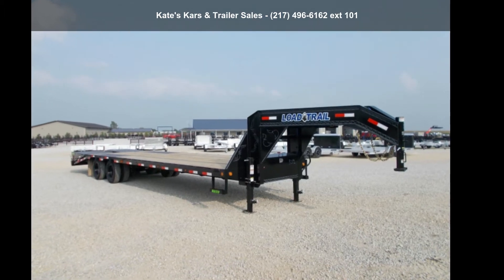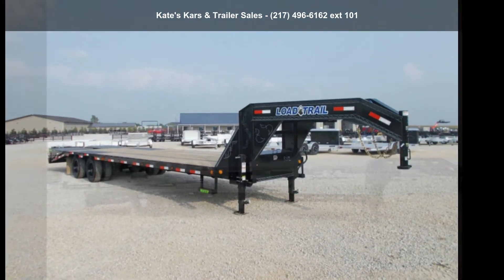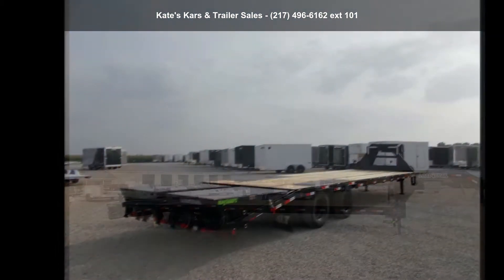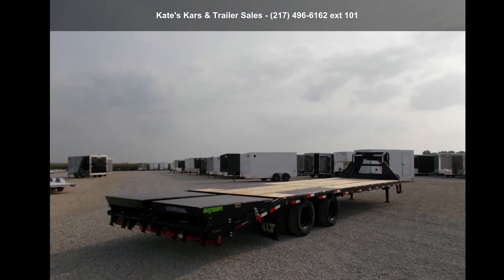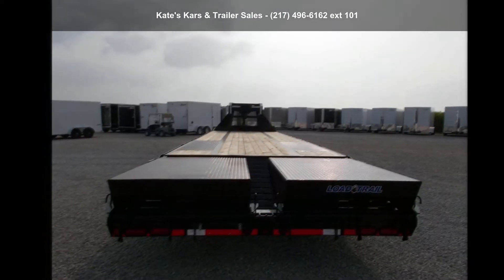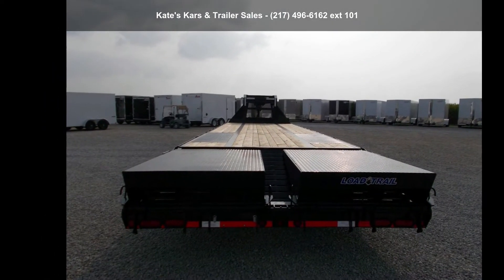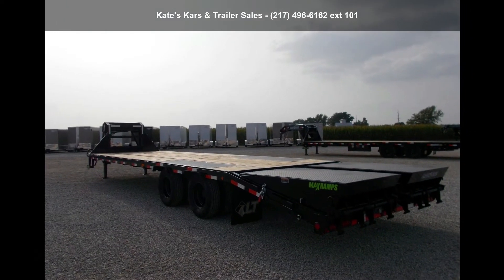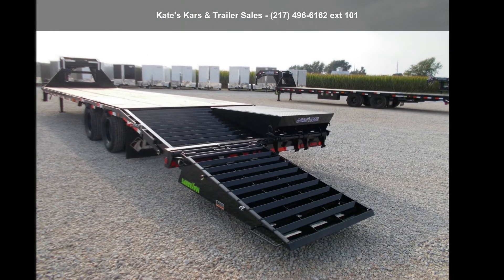2021 Load Trail Deckover 102X32' Gooseneck Trailer 27+5'...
New 102 and quot; x 32 and apos; Tandem Low-Pro Gooseneck GP0232102
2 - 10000 Lb Dexter Sprg Axles (2 Elec Brakes)(HDSS)
ST235/80 R16 LRE 10 Ply. (Dual)
Coupler 2-5/16 and quot; Adj. Rd. 19 lb. (Standard Neck  and  Coupler)
5 and apos; Self Clean Dove w/Max Ramps
Treated Wood Floor
16 and quot; Cross-Members
Jack Spring Loaded Drop Leg 2-10K
Lights LED (w/Cold Weather Harness)
Mud Flaps
Front Tool Box (Full Width Between Risers)
1 - Set Of Toolbox Brackets
Standard Frame w/out Bridge
Winch Plate (8 and quot; Channel)
2 - MAX-STEPS (15 and quot;)
Black (w/Primer)

NO INBOUND FREIGHT FEES !!! NO SETUP FEES !!!* All prices are Plus Tax, Title, License. All prices are cash or Finance.